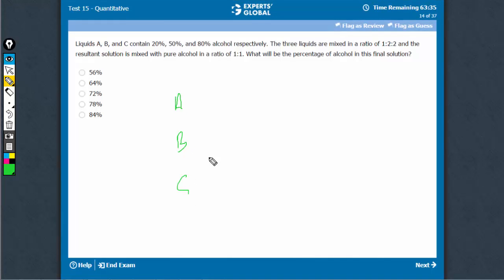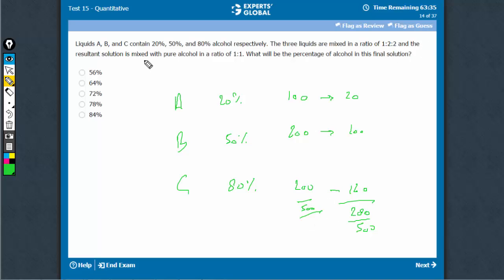Liquids A, B, and C contain 20%, 50% | Experts' Global GMAT Prep | HFCR9)